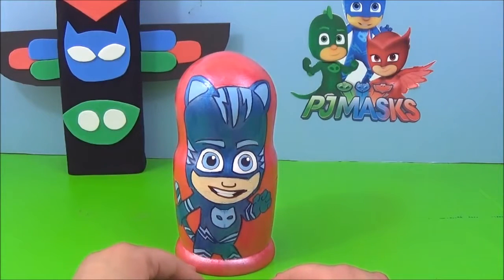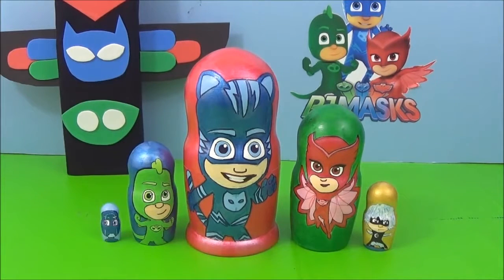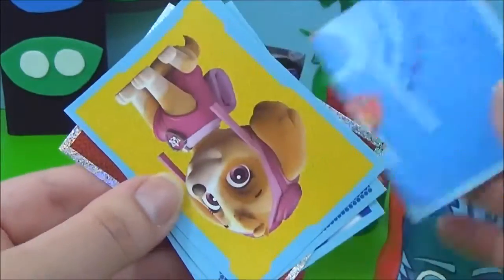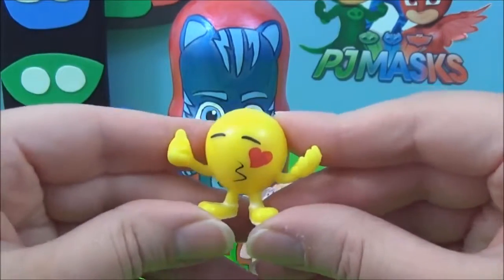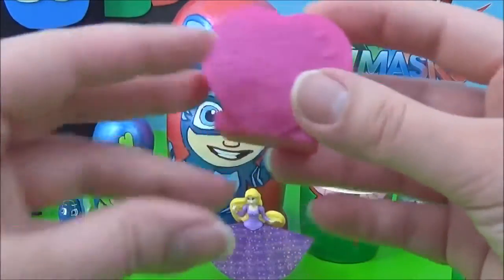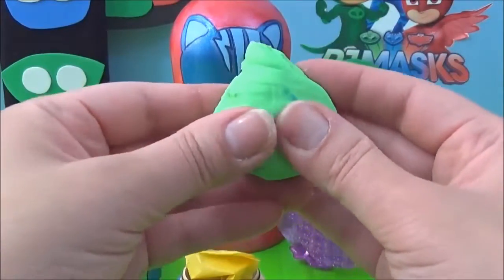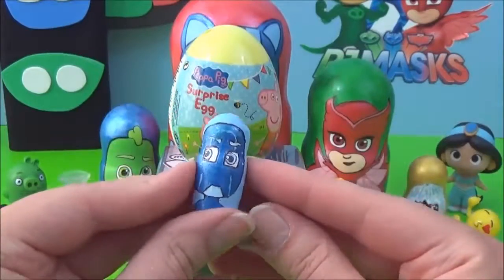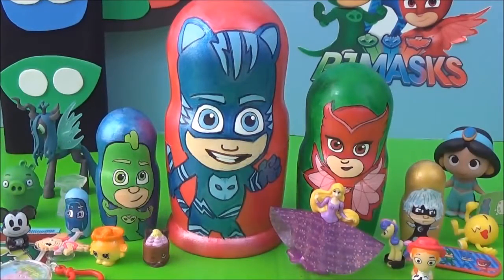PJ Masks Toys Surprise Nesting Dolls! PJ Masks Video Disney Jr, Stacking Cups, Les Pyjamasques Toys